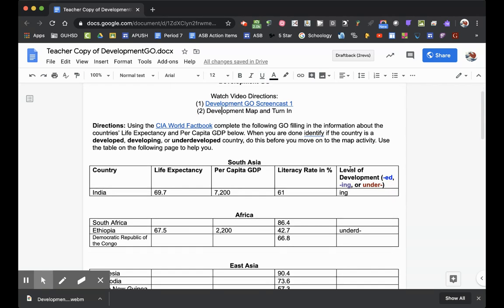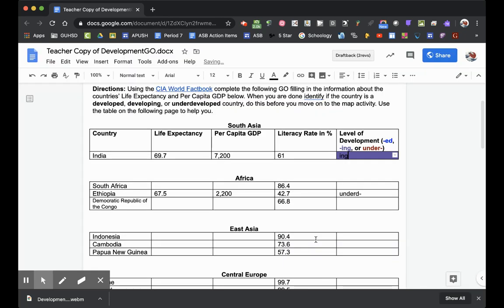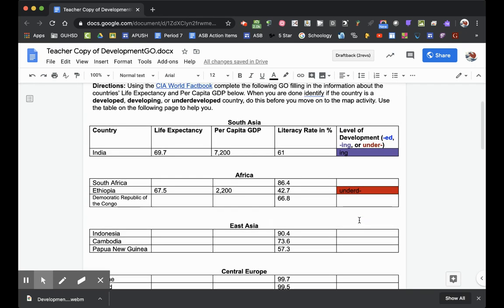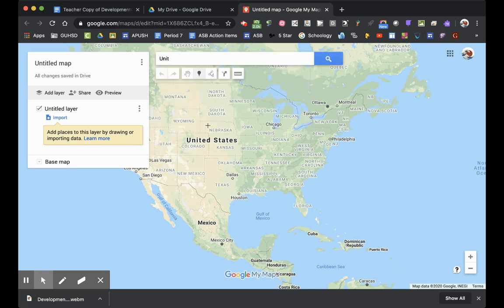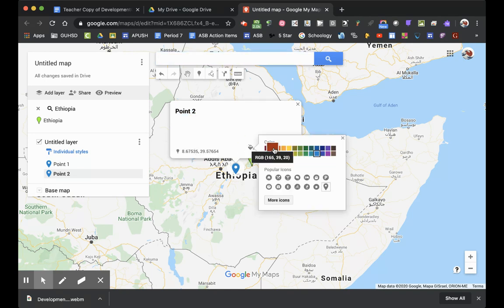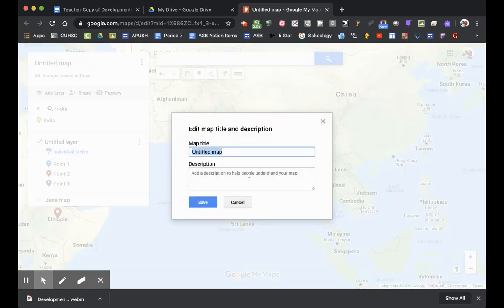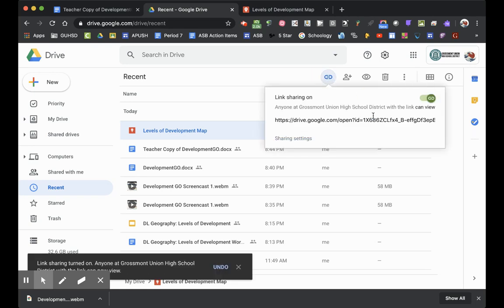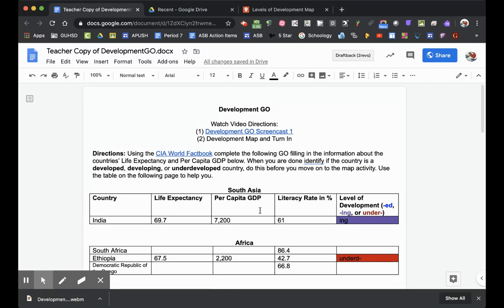Development Map and Turn In Screencast 2